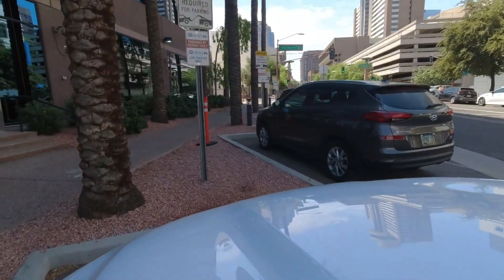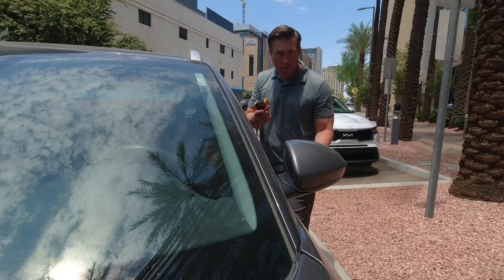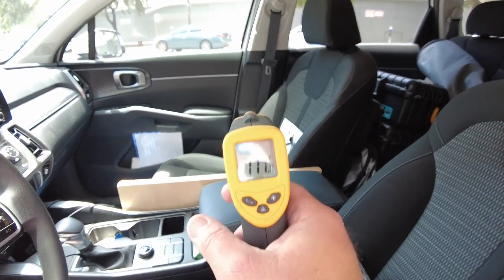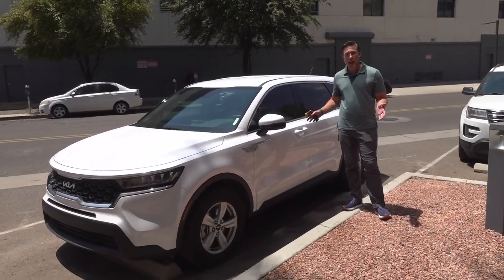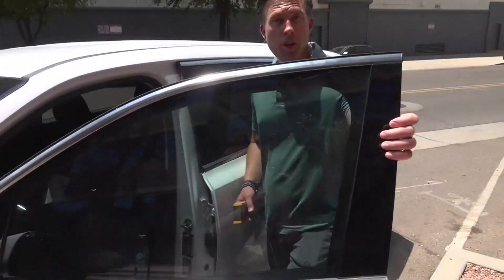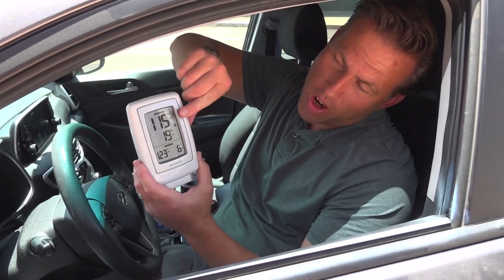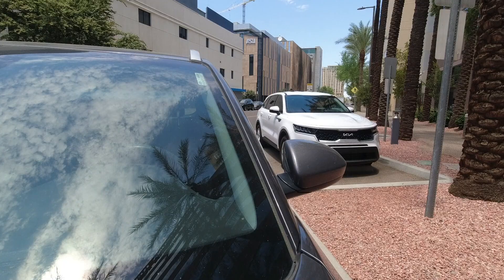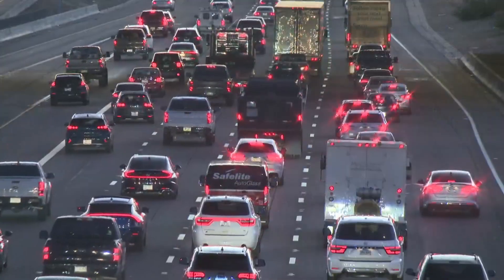Does the color of your car impact its temperature?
We're verifying whether white cars are actually cooler in Arizona's heat.